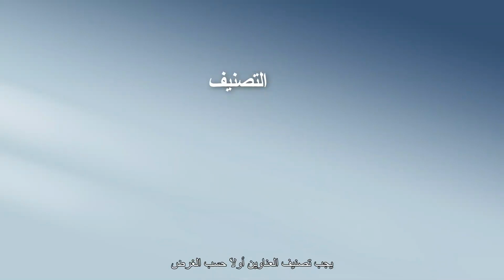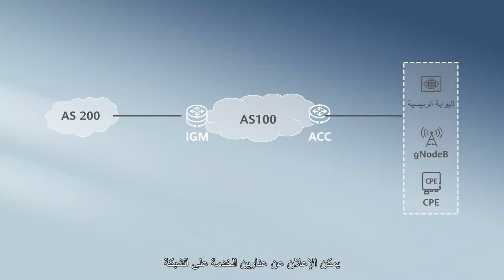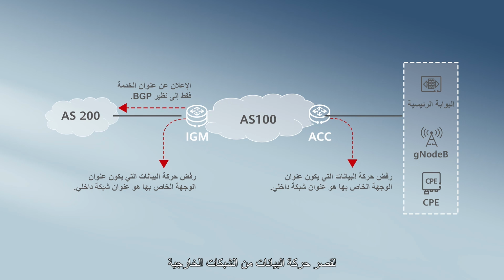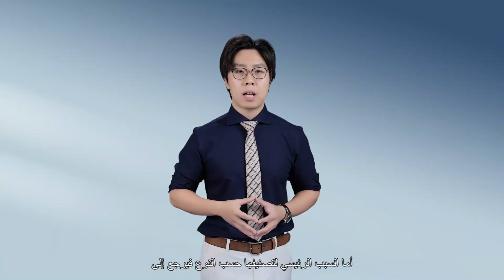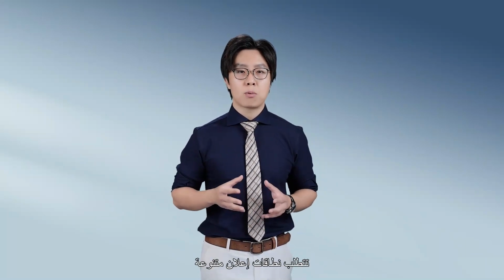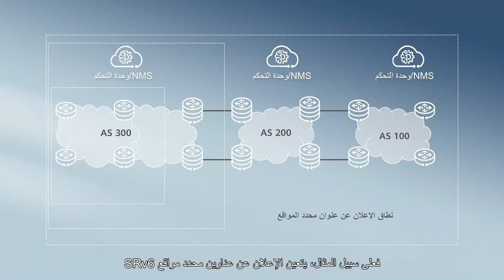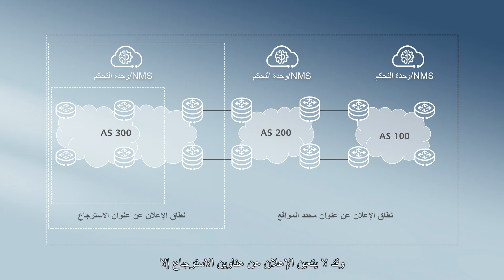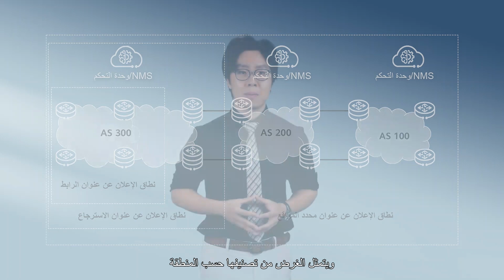(Arabic subs)IPv6 Enhanced Series 07: IPv6 Address Planning Principles and Details (Part One)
IPv6 addresses are abundant, but they must be used based on certain rules. What are the rules for IPv6 address allocation? Find the answers in this video.